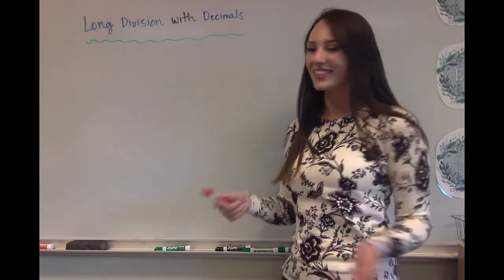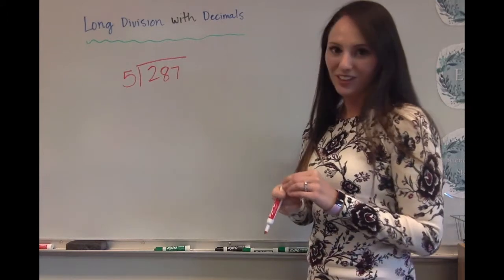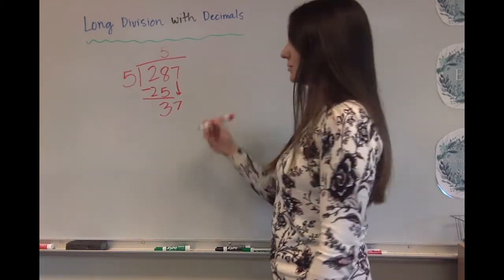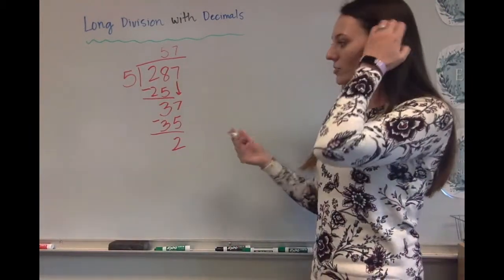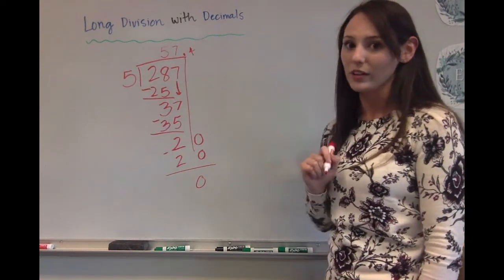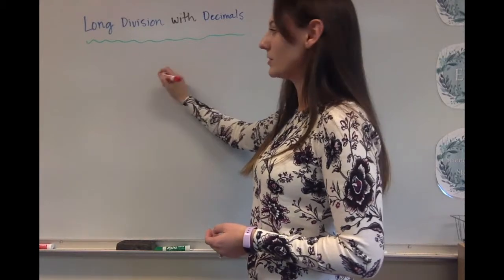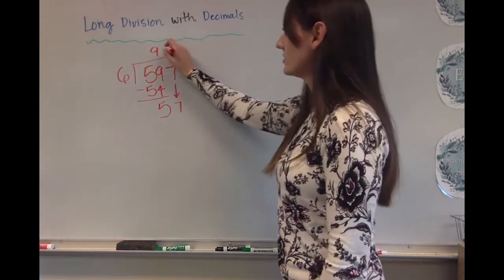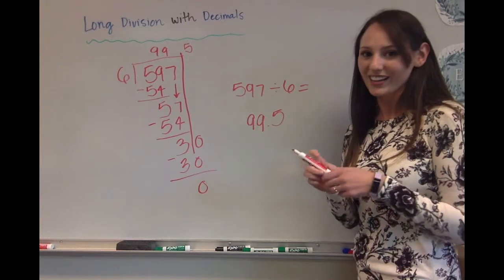Long Divison With Decimals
Learn how to do long division with decimals with the Kasilof Boys & Girls Club.